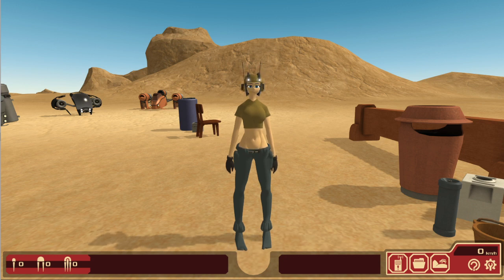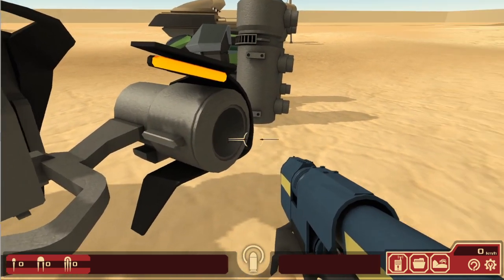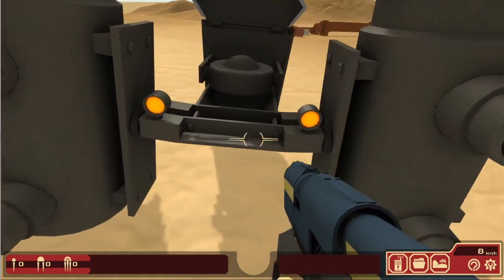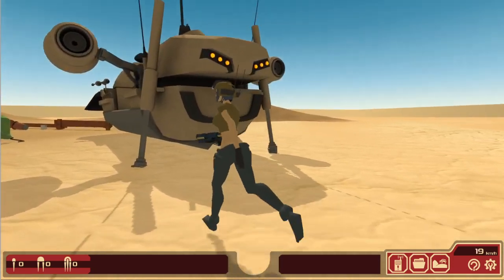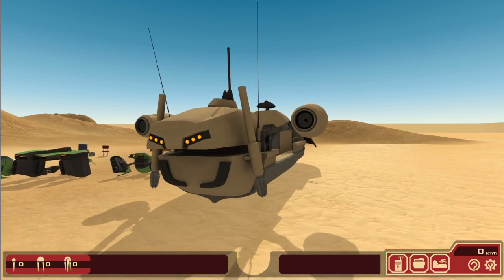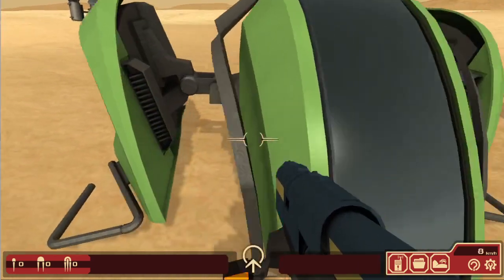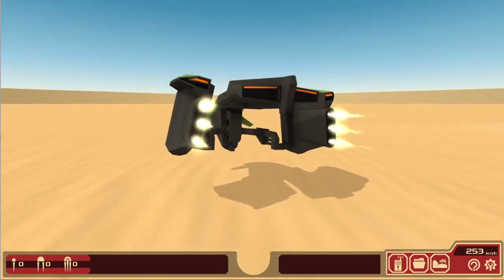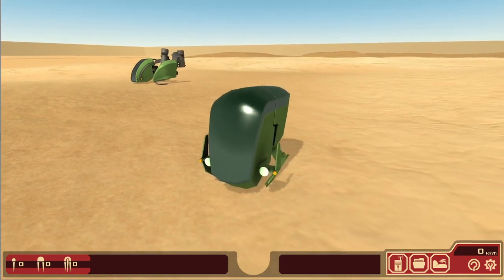Carbondopher (a fictional engine)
Here is a video explaining carbondophers, the engines that power Bejsirfs and other vehicles on Terrahypt.